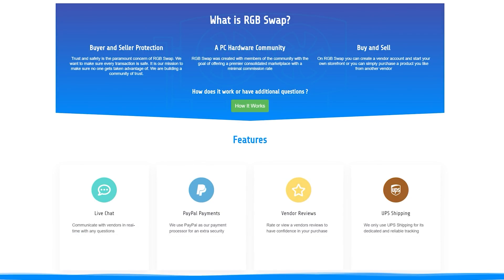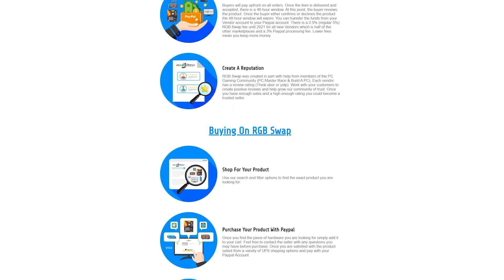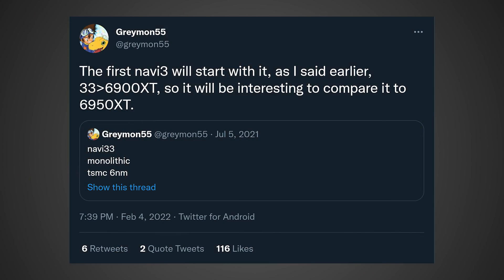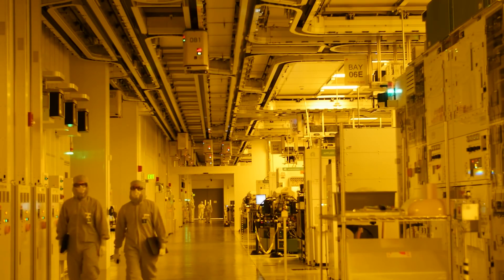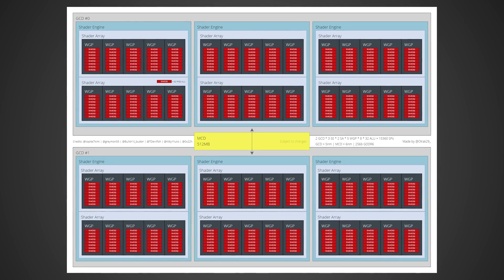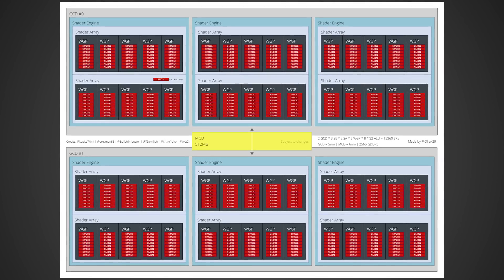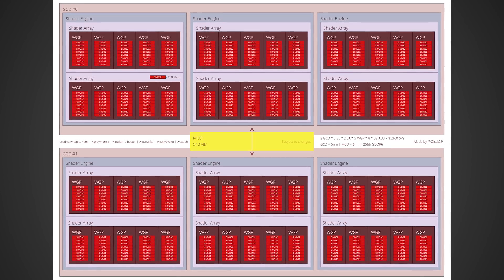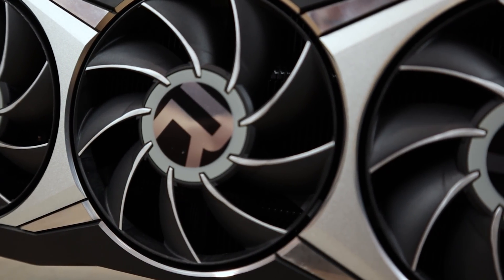Goodbye RTX 3090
Nvidia is rumored to be releasing the Lovelace RTX 4090, 4080, and 4070 this September followed by AMD's RDNA 3 RX 7900 XT, 7800 XT, and 7800, and they are looking to be the biggest leap in GPU performance ever. Even more impressive however, is the 7600 XT which along side the RTX 4060 could be faster than the RX 6900 XT and RTX 3090.

Intro - 0:00
Goodbye RTX 3090 - 0:59
RX 7900 XT Specs - 3:21
RX 7700 XT Specs - 4:52
RX 7600 XT Specs - 5:10
Zen 4 Core Count - 7:35

FULL DISCLOSURE
END DISCLOSURE

Specs
RAM: 32GB Corsair Vengeance DDR5: